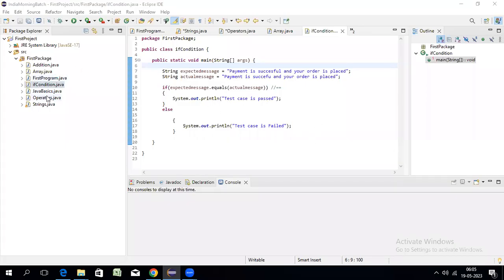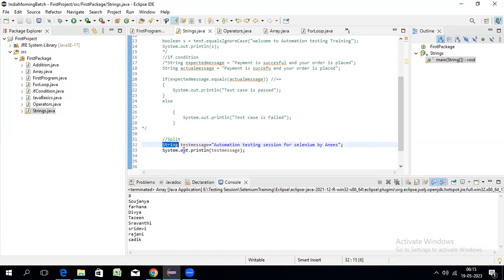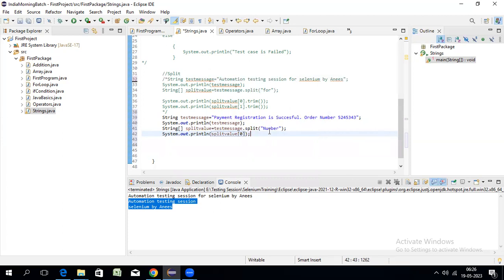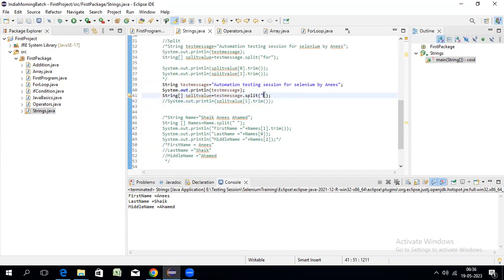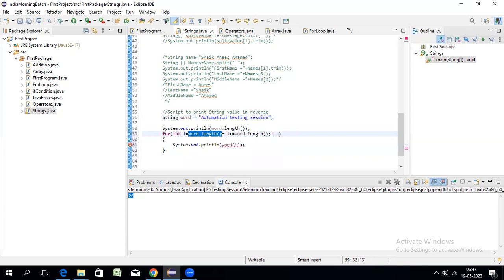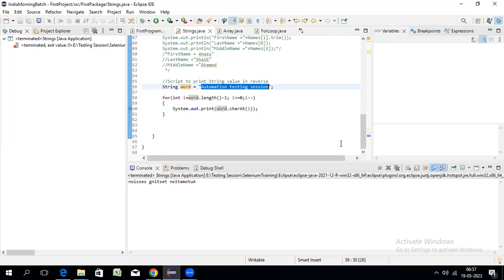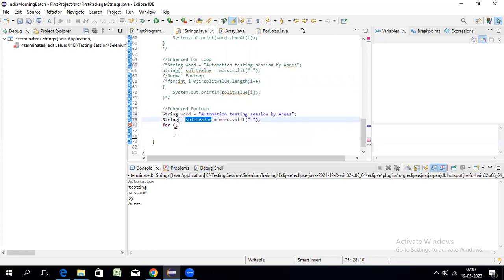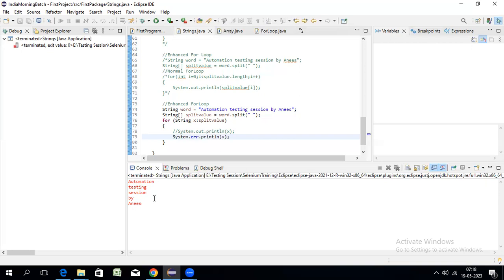Split and Enhanced ForLoop